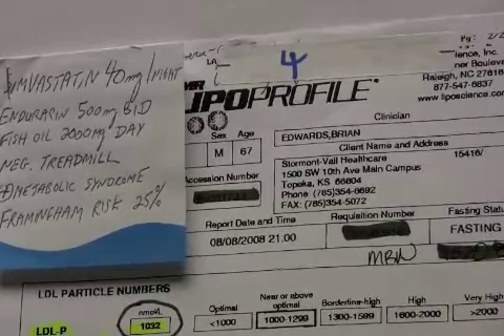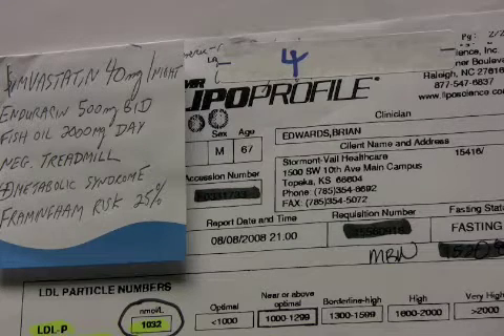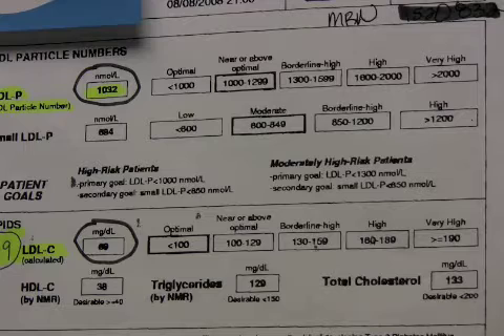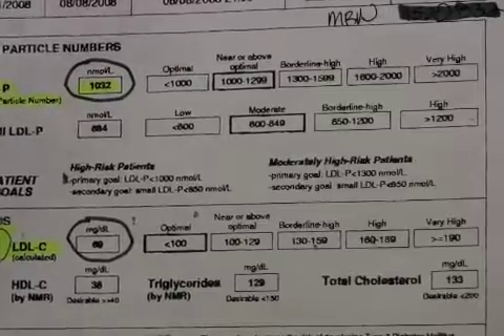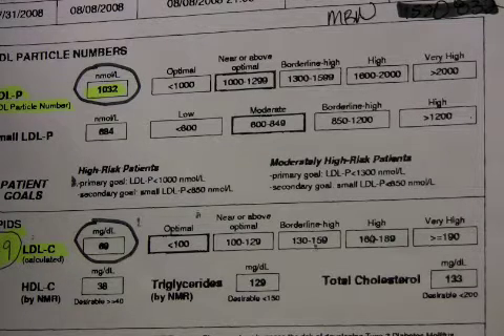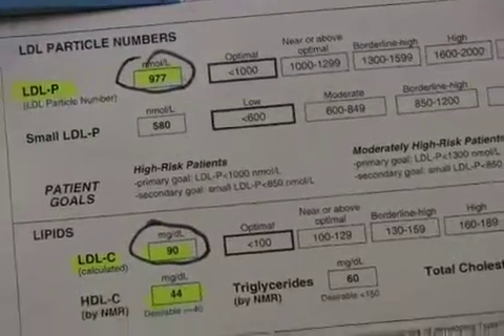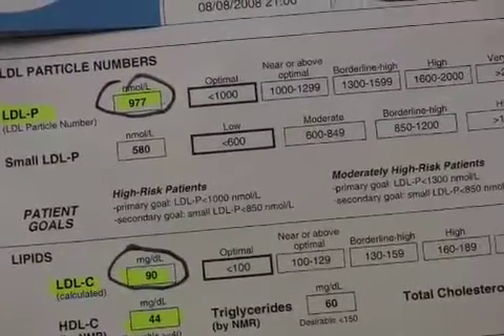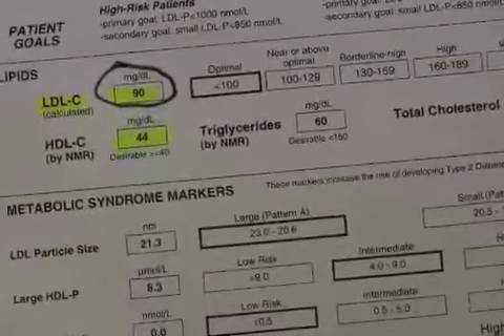NMR Liposcience LDL particle number case #2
2 more cases of LDL and LDL particle number discordance.